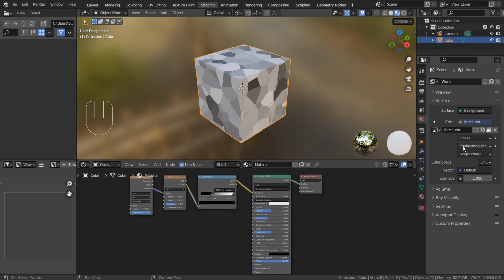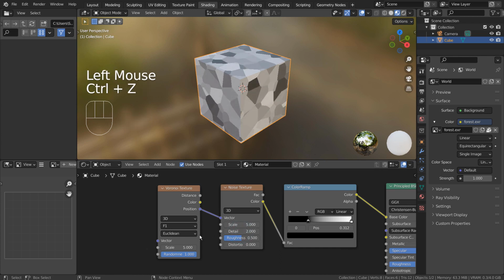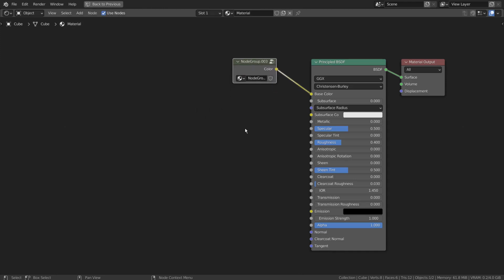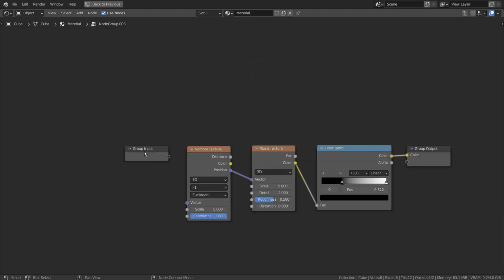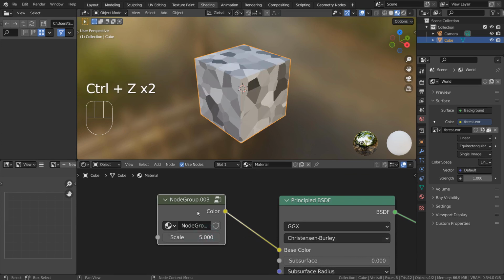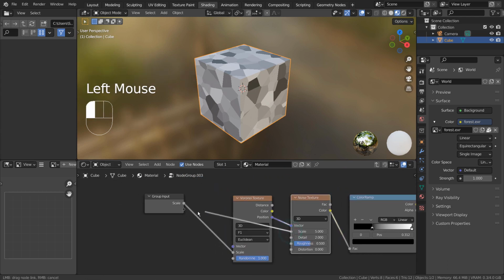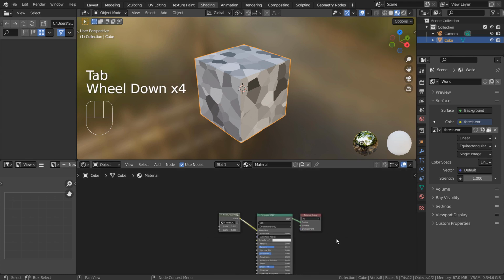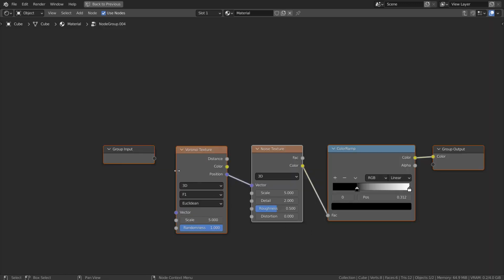Blender Tutorial - Node group usage